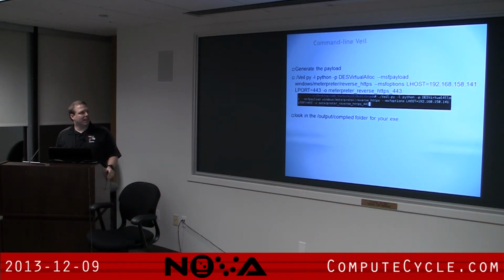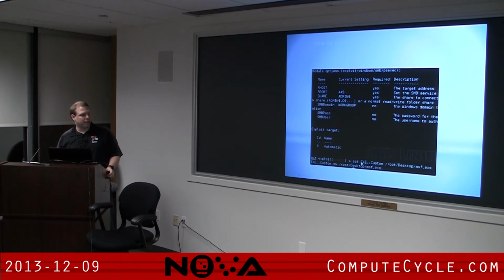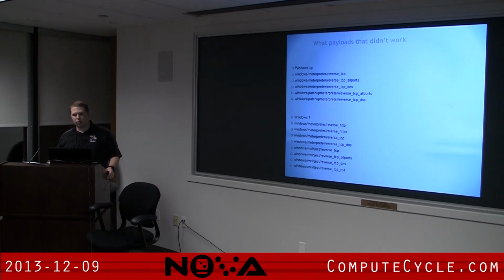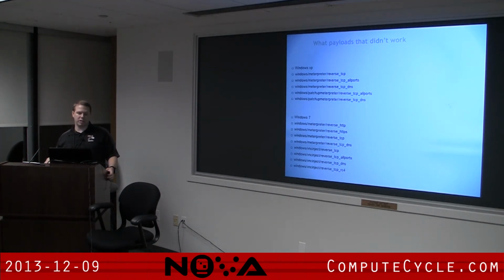NoVA Hackers Tobias Mccurry - Veil to get around AV